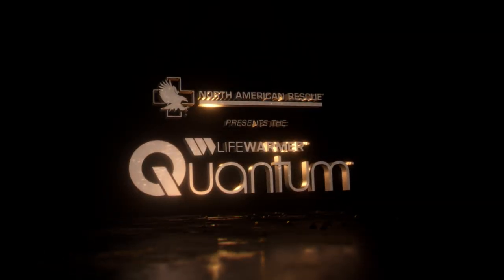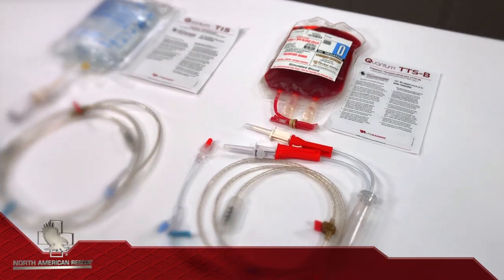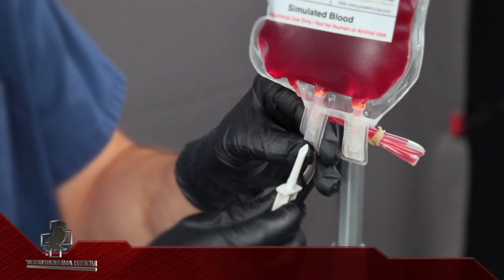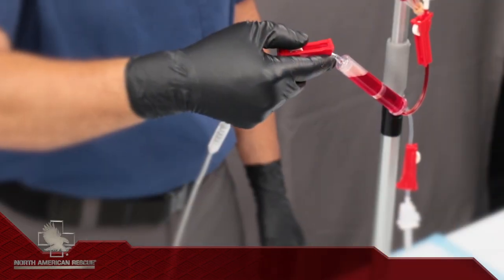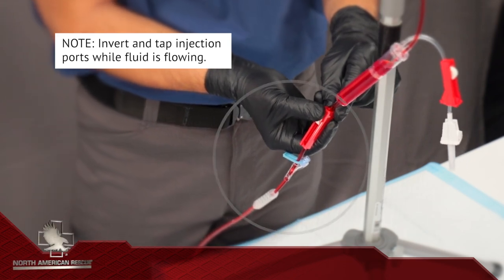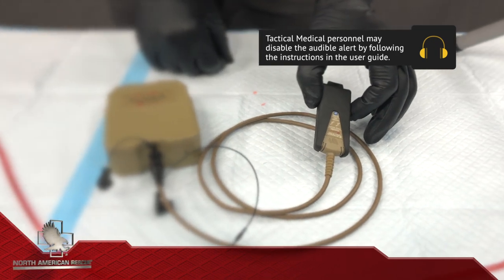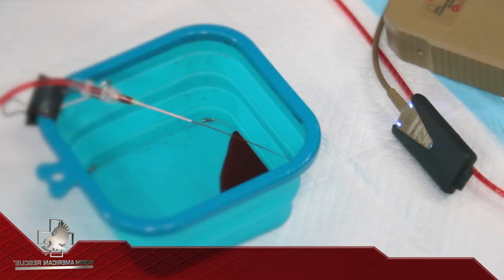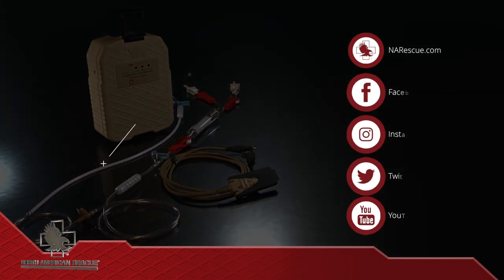Priming The Quantum TTS-B with Blood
Introducing the Lifewarmer Quantum blood and fluid warming system available from North American Rescue. This video provides instruction on priming the Thermal Transfusion Set for Blood (TTS-B) with blood in order to deliver warmed blood product to a patient.